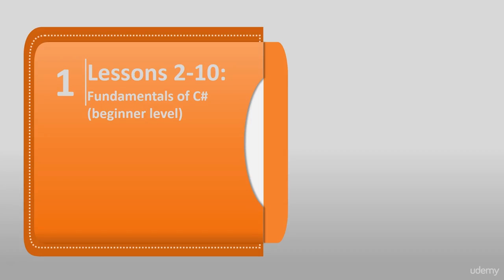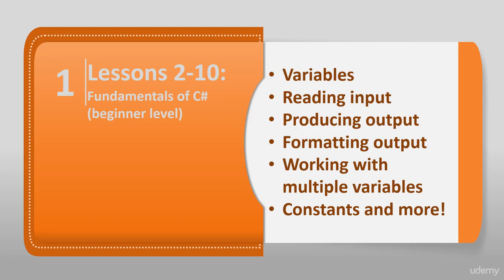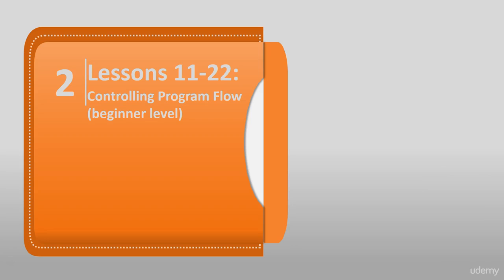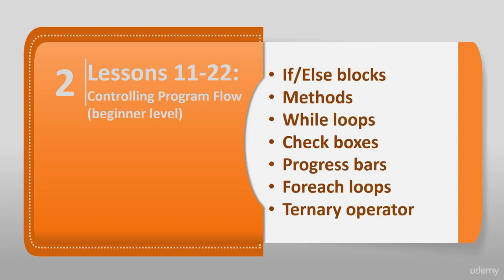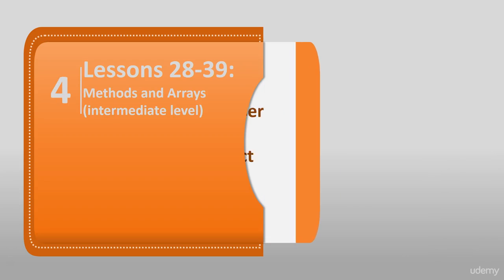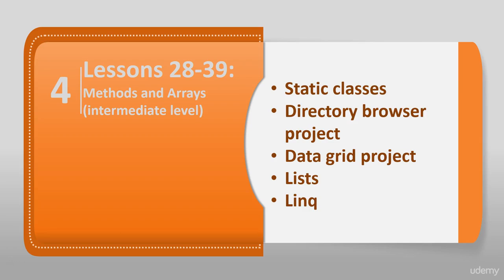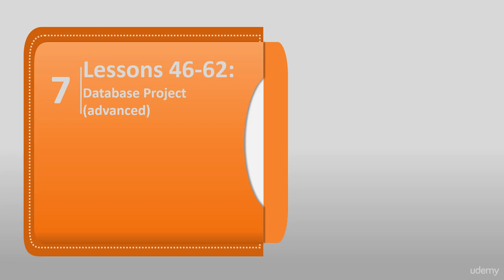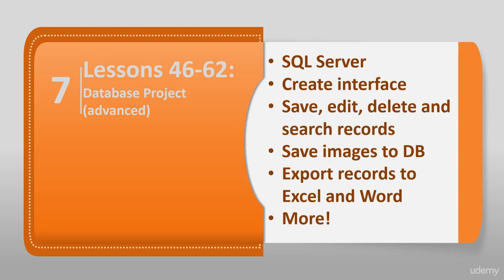Learn C# With Windows Forms and SQL Server : Course overview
Learn C# With Windows Forms and  SQL Server
With a real database project!